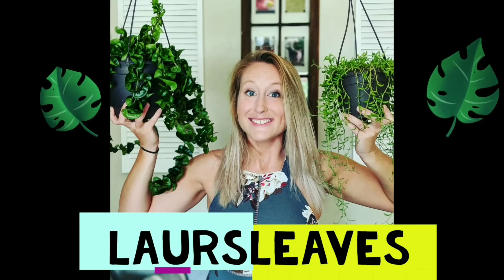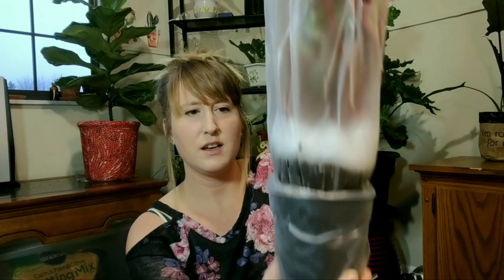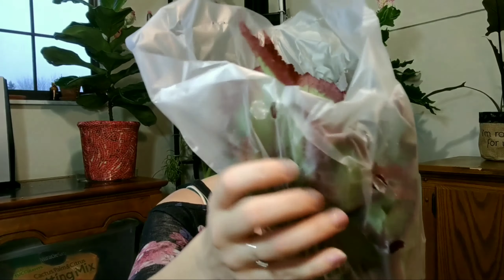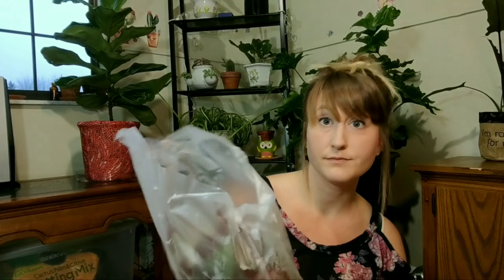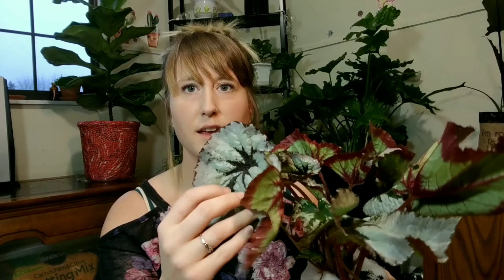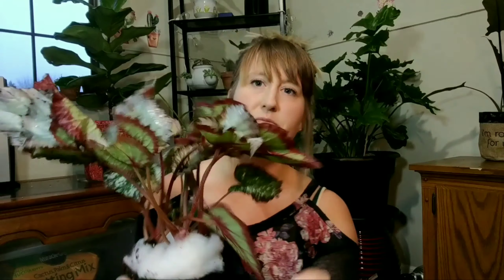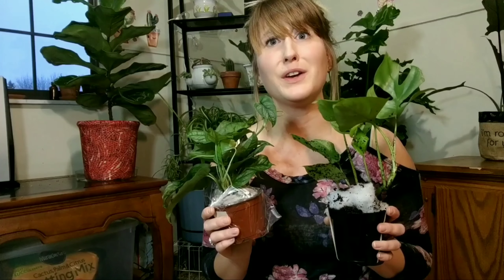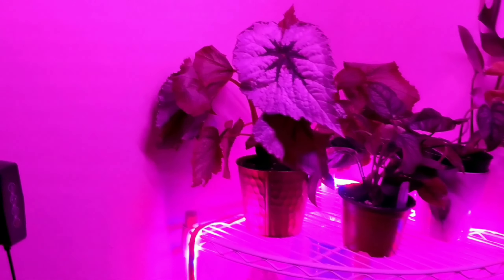Wishlist plant unboxing || Steve's Leaves || Gabriella Plants || PLANT MAIL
Check out these beautiful wishlist plants I got from Steve's leaves and Gabriella Plants! This is the first time I have ever ordered from Steve's Leaves and I am very happy I did! And Gabriella Plants has delivered as always ☺️

Musician: Jef